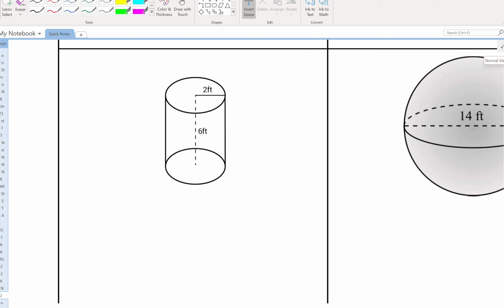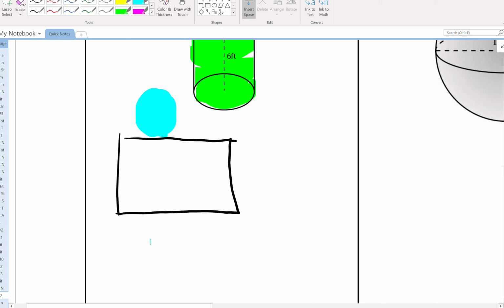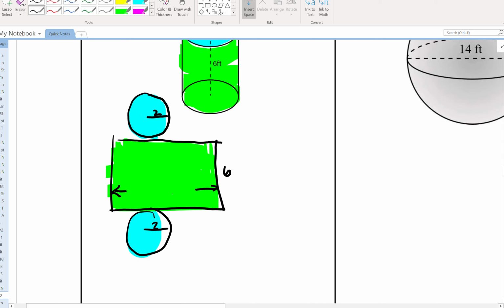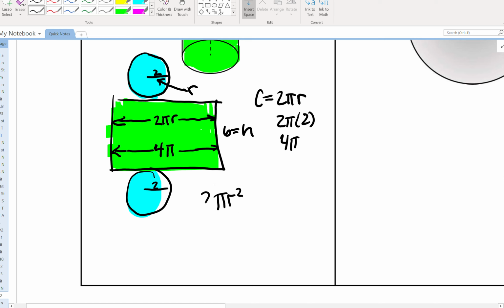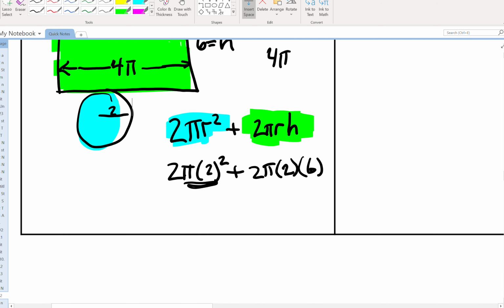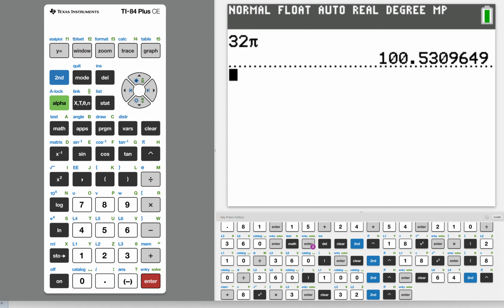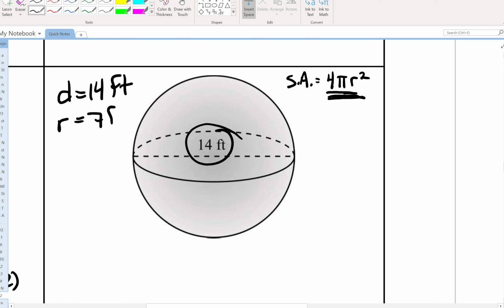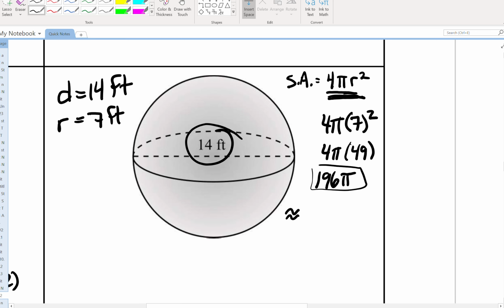Surface Area--video 2